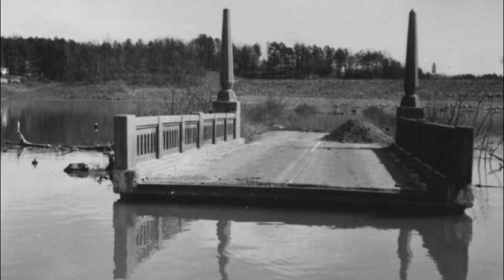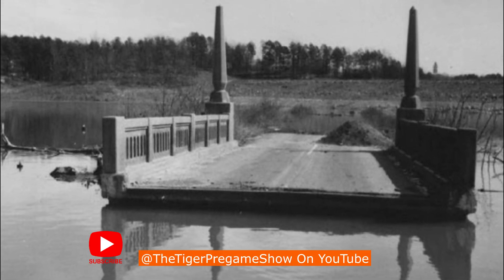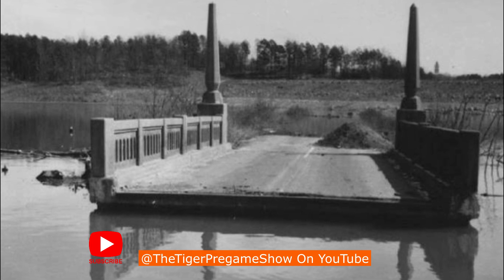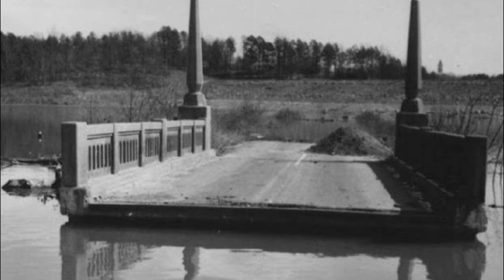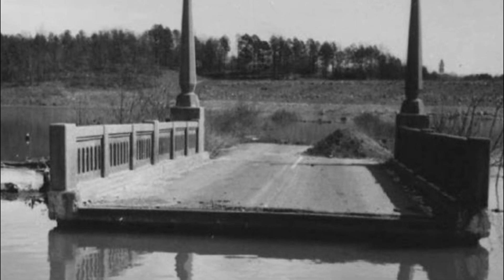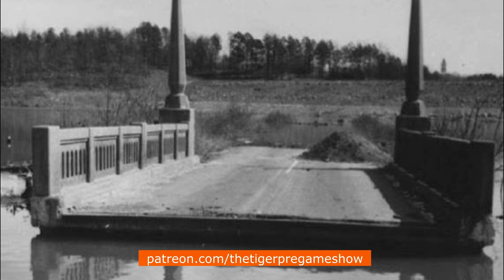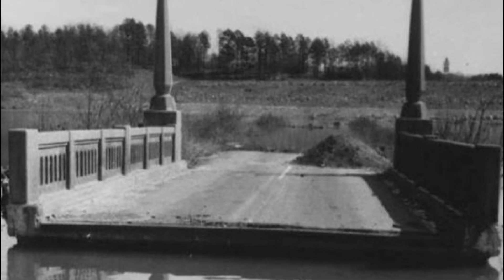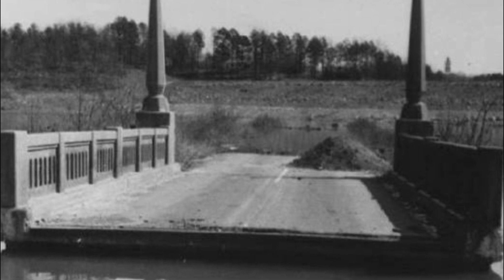November 14 Clemson Historic Picture Of The Day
Today’s photo is from 1962 as Lake Hartwell slowly begins to fill.

The photo is of the old Clemson Memorial Bridge, which spanned Hartwell River prior to the flooding of the lake.

The bridge is still there, and when lake levels drop during droughts, the bridge is exposed and visitors can walk to it from the expanded shoreline created by the low water level.